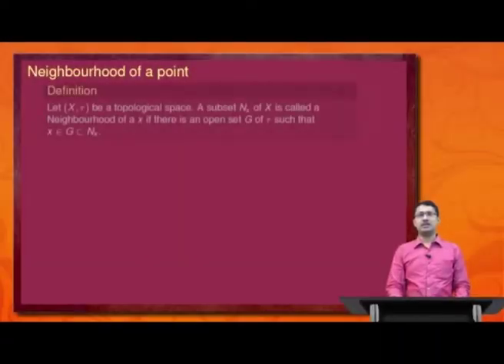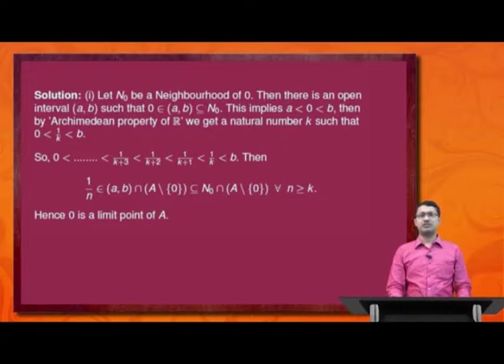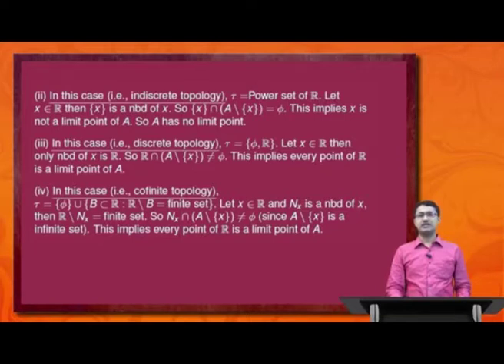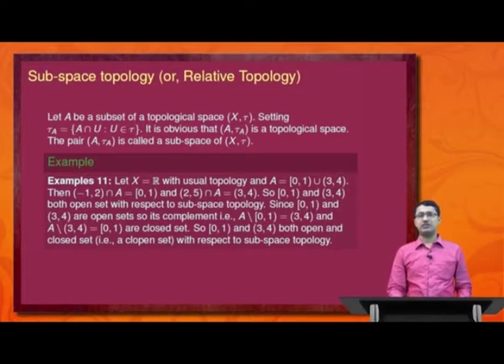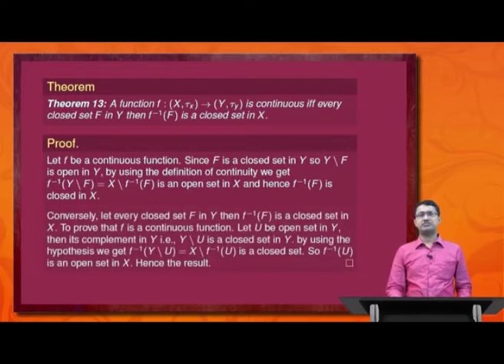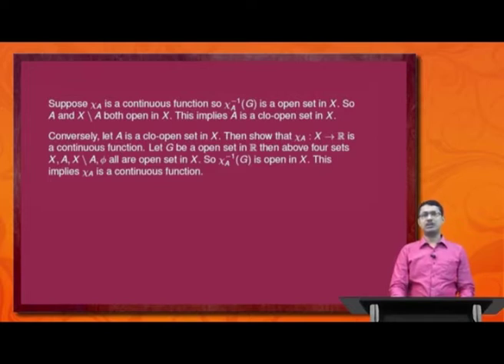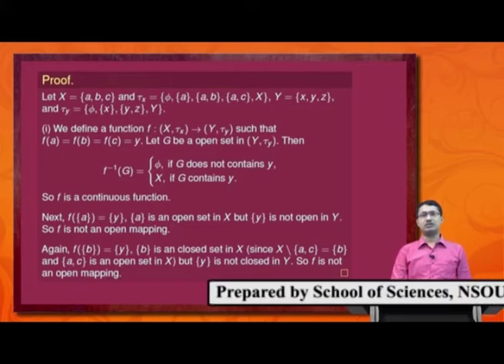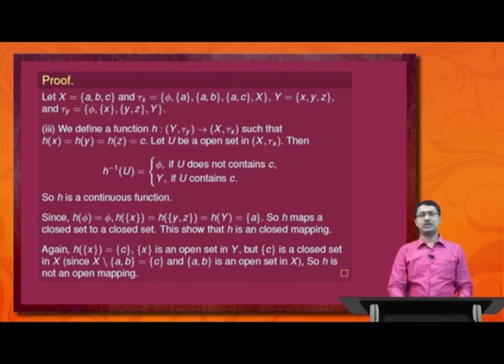General Topology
Subject : Mathematics
Course Name : Topology